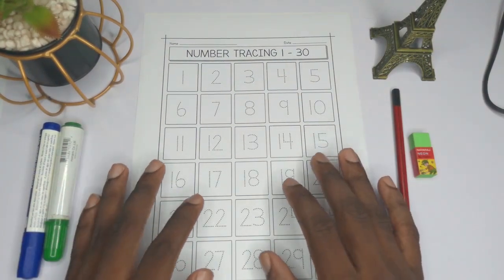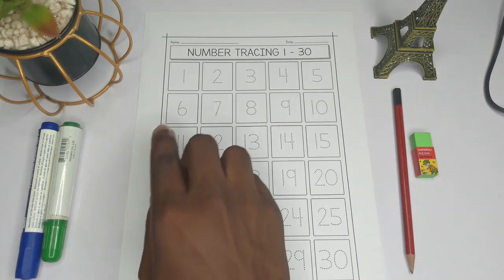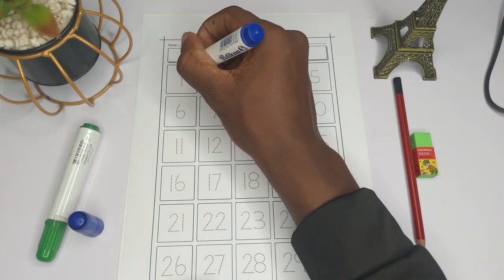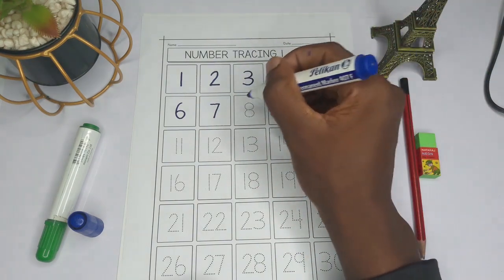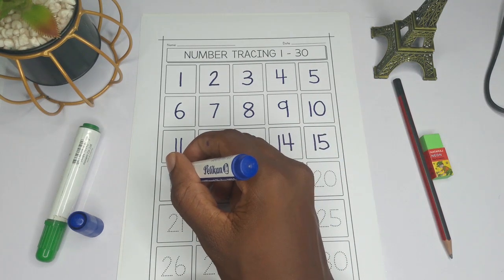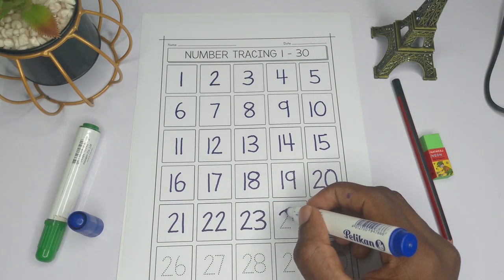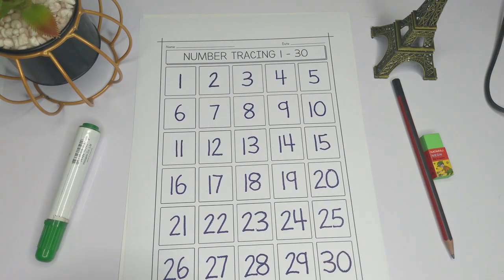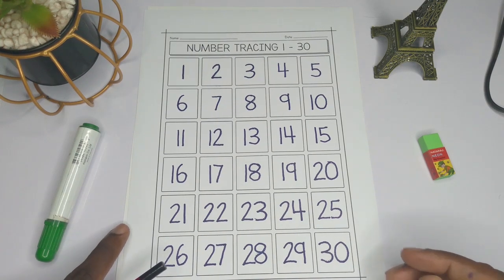Tracing numbers for Kids 1 to 30 | Elementary school activities | Number tracing worksheet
In today's video, we learn how to count and trace numbers in the English. We learn how to trace 1 to 30.